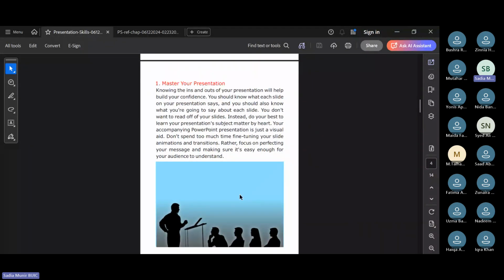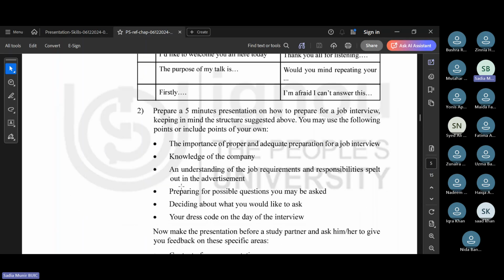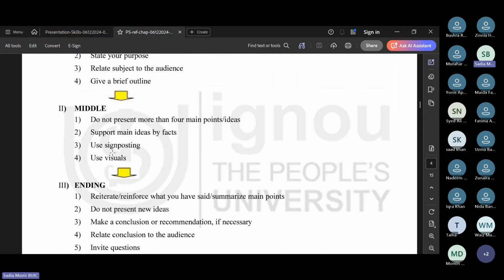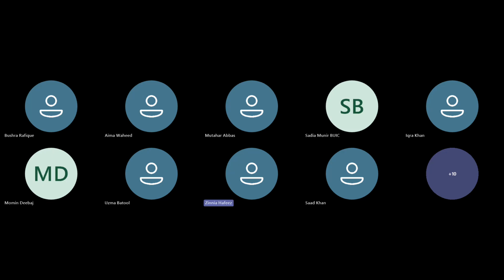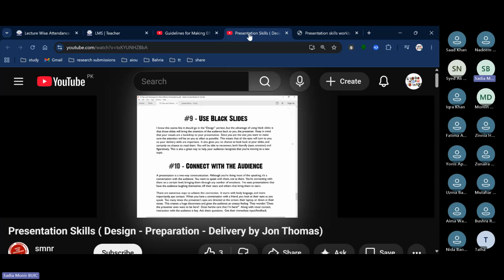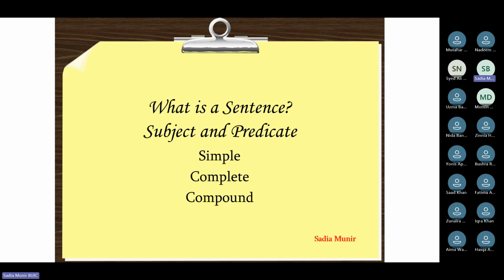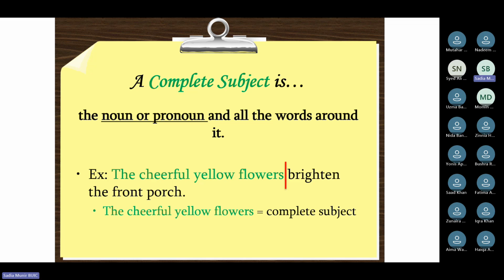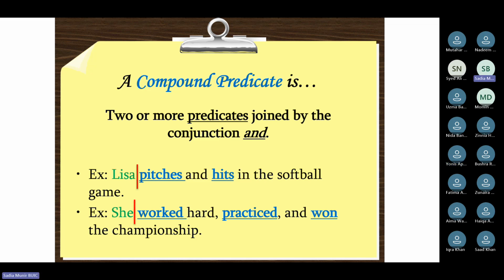15th May FE 230 to 530 Makeup Class